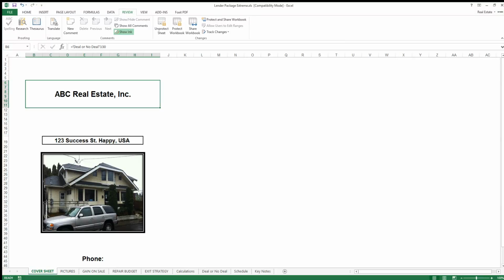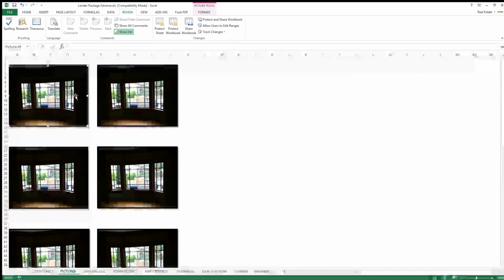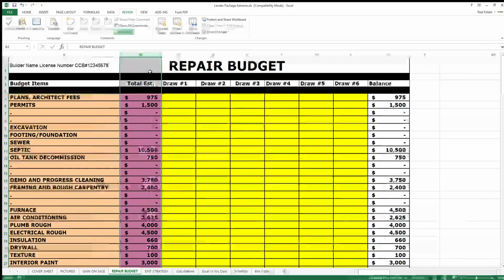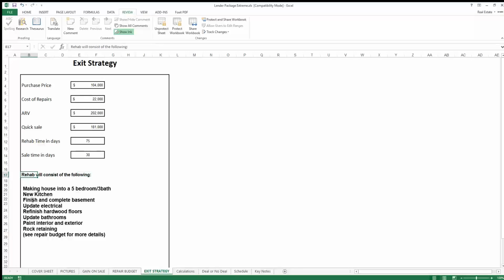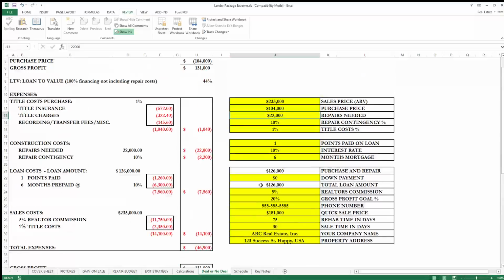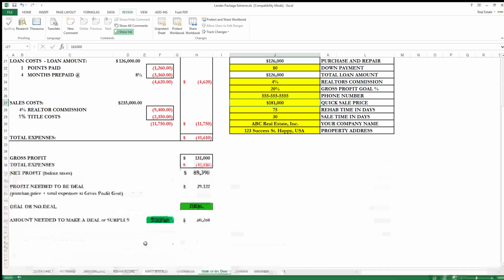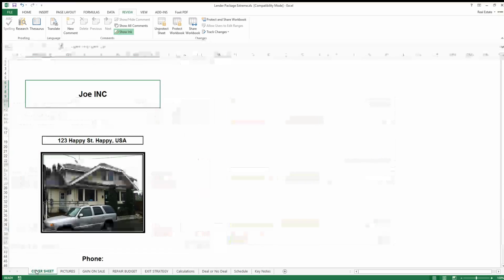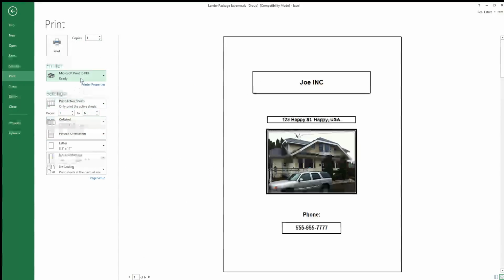Lender Package Extreme Part 1